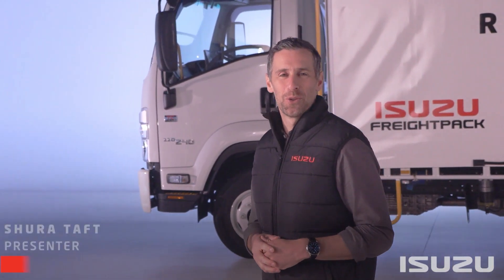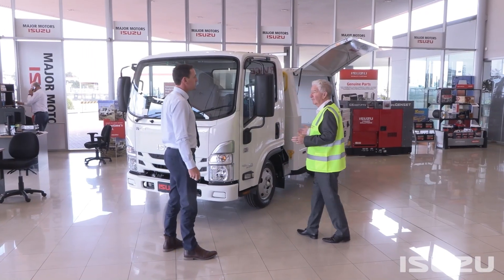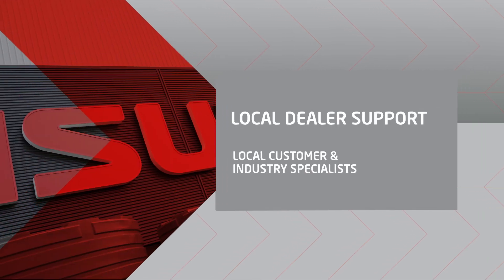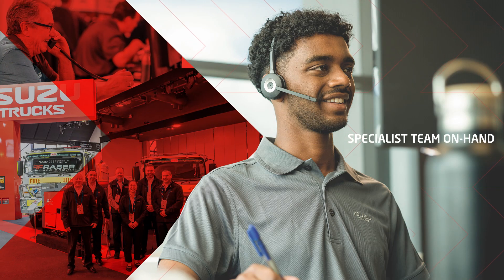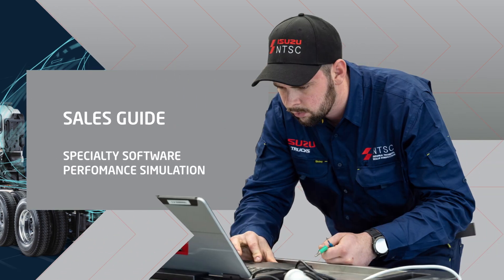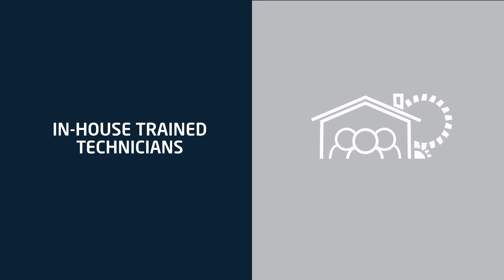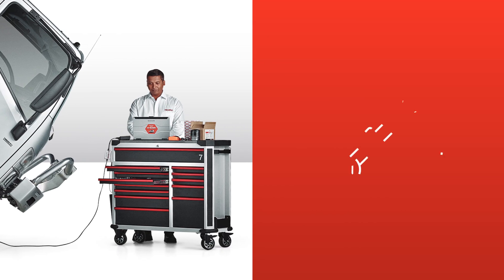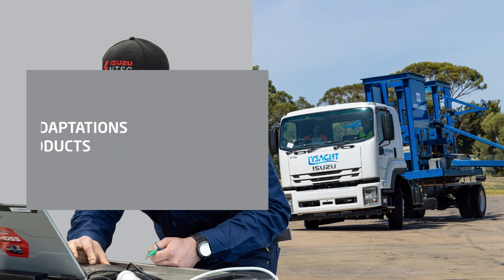Isuzu Care - A closer look.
Join Shura Taft as he takes a closer look at Isuzu Care. Isuzu's comprehensive customer experience support program.

Care. It's what we do.